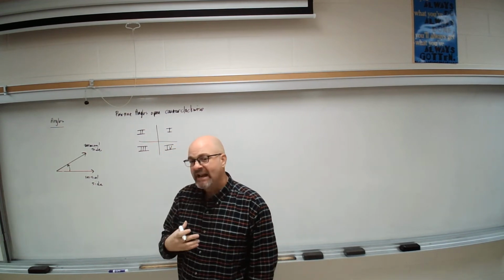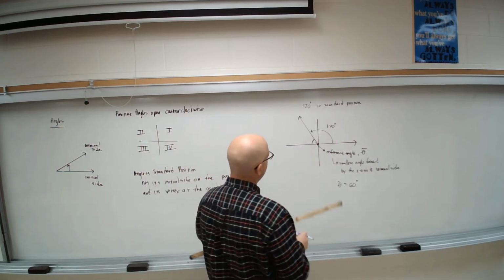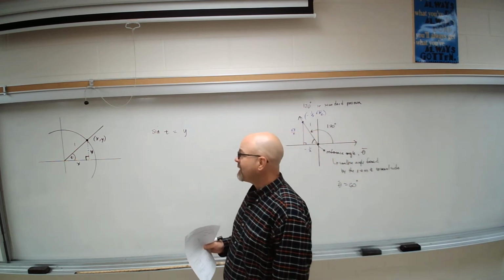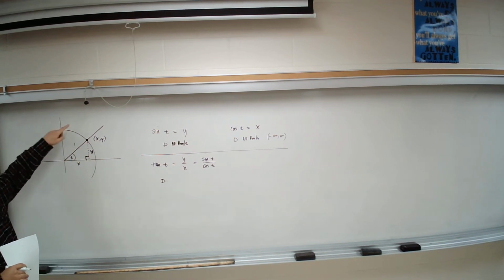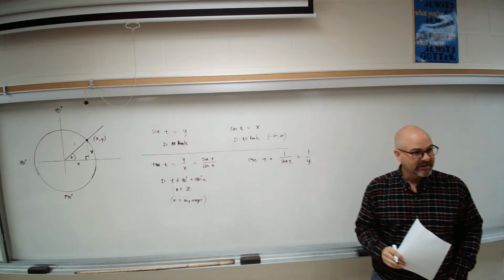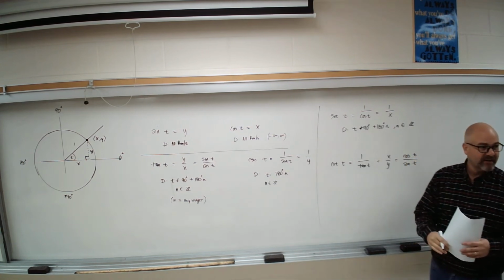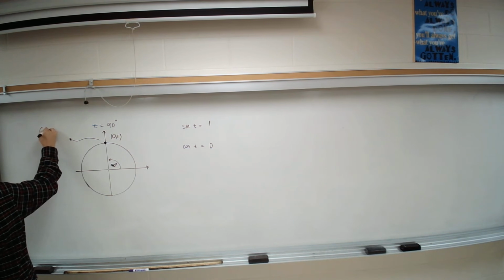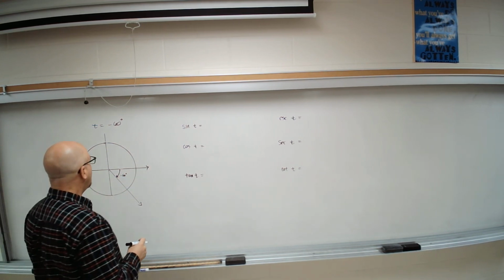4.2 Trig Functions of Real Number